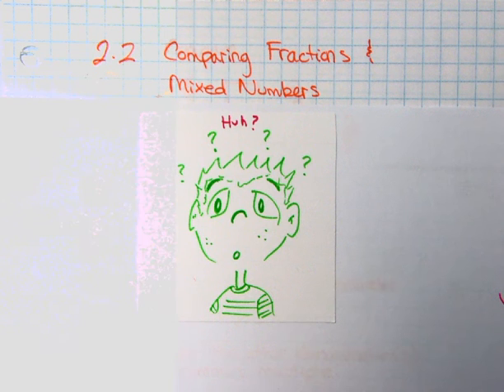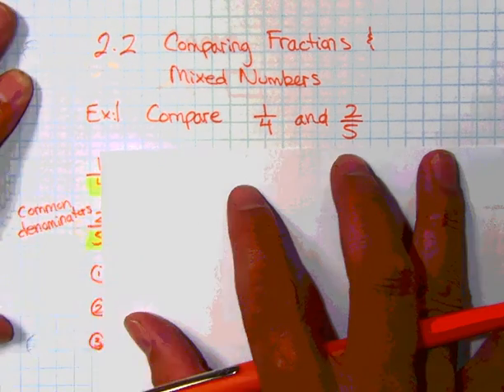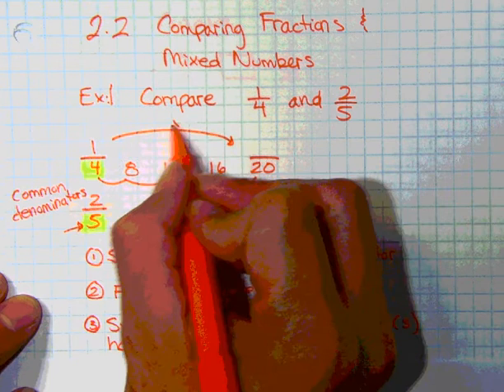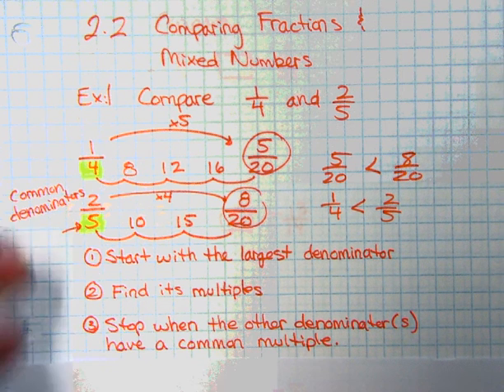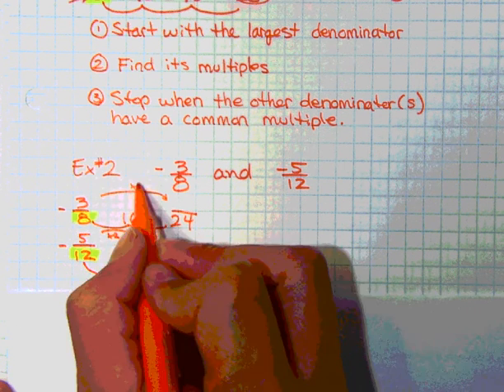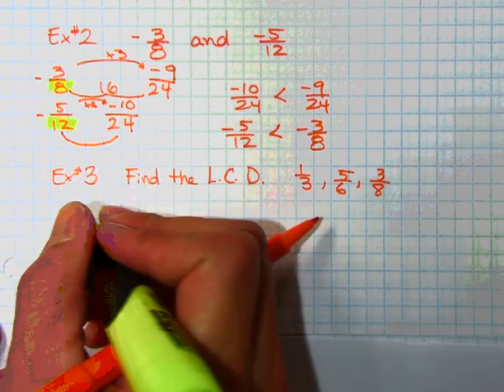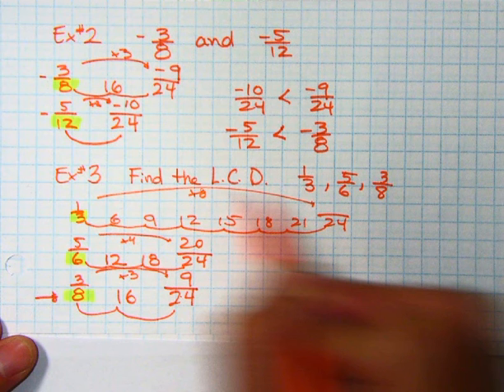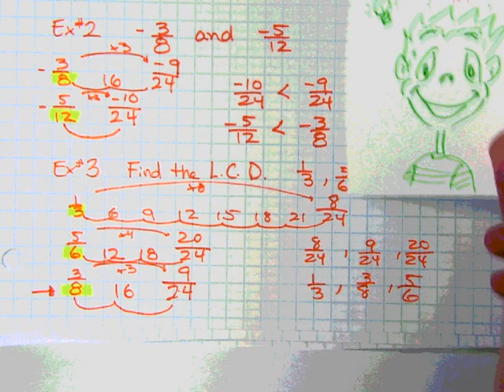Comparing Fractions_Ramos Math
Comparing fractions using Least Common Denominator